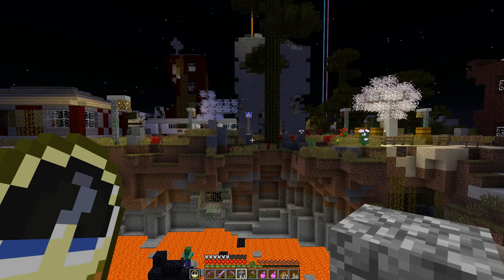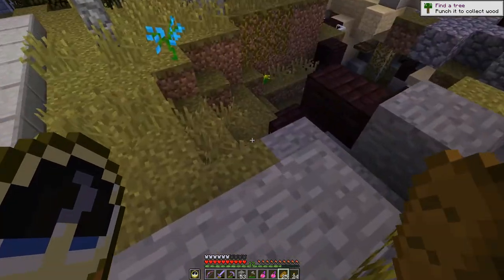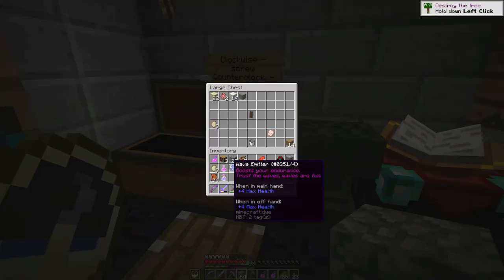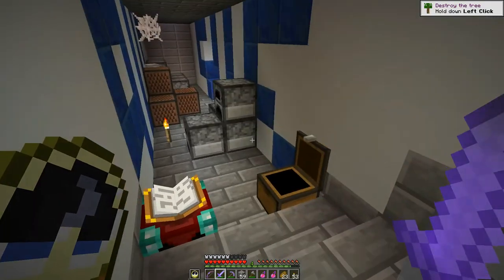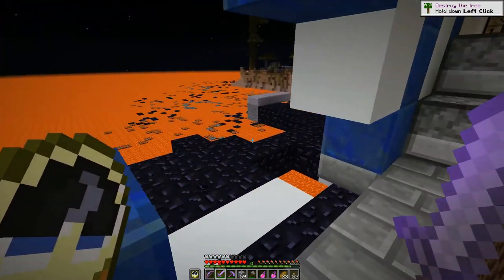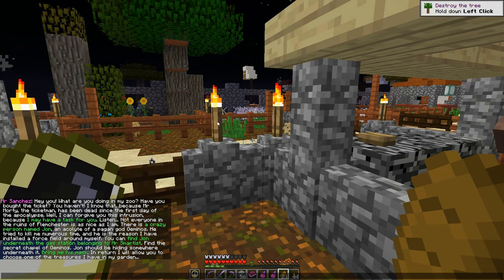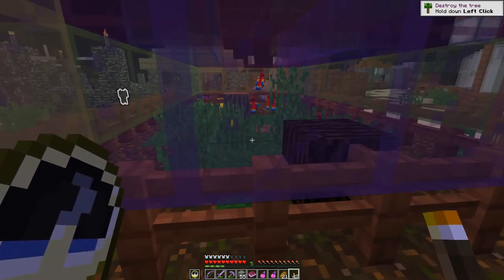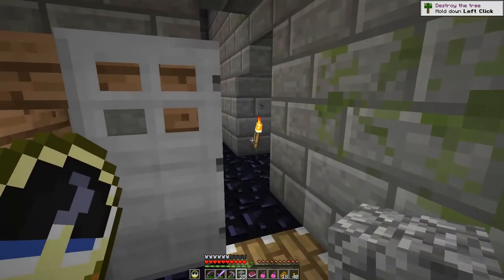From Flames - Episode 2: Barrier Blocks. Why Did It Have To Be Barrier Blocks?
Team Gustavo's Description: "From Flames: Reborn" is an open world CTM map, set in the post-apocalyptic world.

You survived nuclear holocaust, hiding inside your personal atomic shelter, but now you are forced to go out, into the ashes and flames of the destroyed Flemchester city.

The only hope for you is to find 16 cores, disguised as wool, to find a mysterious device, capable of saving your world from the lava flood and an eternal night.

This new edition features new locations, new enemies, new features, and rebalanced loot and spawners.